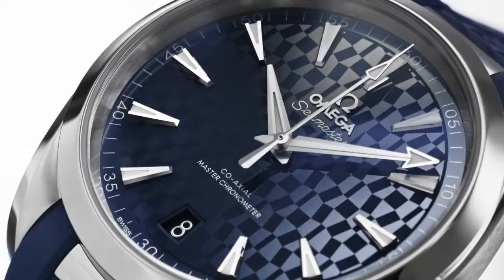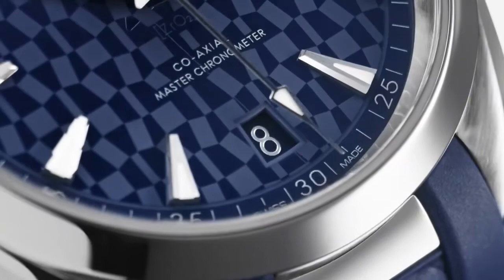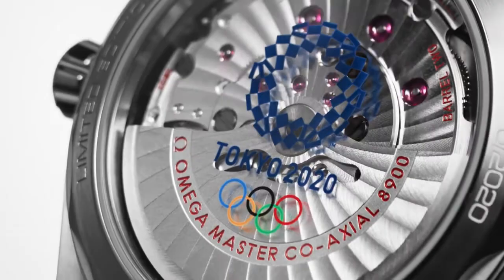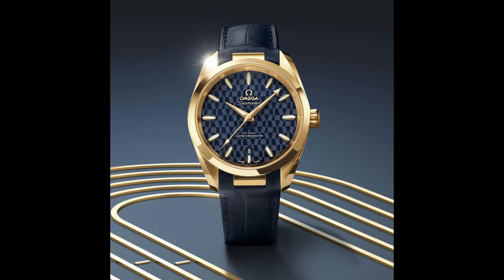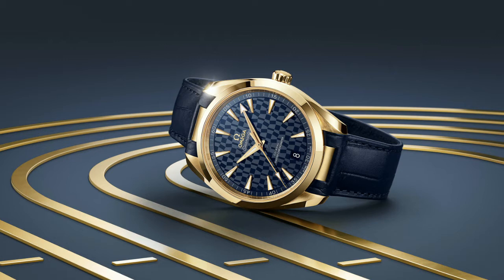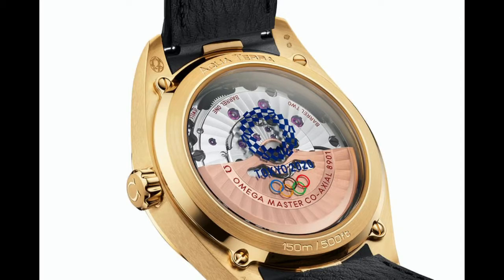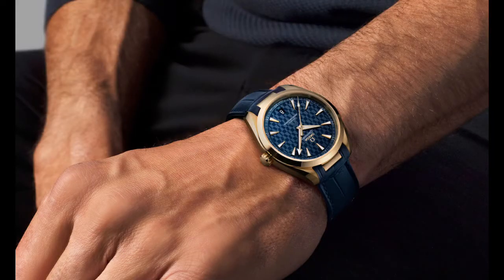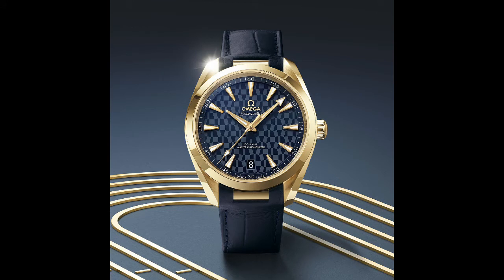The New Omega Seamaster Aqua Terra for Tokyo Olympics 2020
After a tough year and a half, 2021 is holding host to a huge amount of sports. We just finished the Euro 2020 competition which was an exciting couple of weeks which really felt like we were back to normal in the world. Now, we look forward to the next big event, the Tokyo Olympics. Of course, and Olympic Games would not be complete without a commemorative watch, and Omega has delivered.

Omega has released a 18k yellow gold Seamaster Aqua Terra to mark this great event. The watch comes in two version, a 38mm and 41mm Aqua Terra. The watch features a blue, almost checkered pattern dial, which looks very similar to the Japan Olympics logo. It has gold applied hour markers which stand out distinctly. As with most watches of these two colours, the gold and blue play so beautifully together, especially with the blue leather strap the watch comes on. The blue brings out the warmth of the gold case and makes the hour markers shine really nicely.

The two watches are running on two Omega Co-axial automatic movements; the 38mm is powered by the caliber 8801 and the 41mm runs on the caliber 8901. Both these movements have hours, minutes, seconds and a date at 6 o’clock. When you turn the watch over, you have a display case back that has the Tokyo Olympic logo printed on the glass. It is also nice to be able to see the well-finished movements and the bronze-coloured rotor.

This is not a limited edition piece, which is not typically for commemorate pieces like this. Theoretically, this is part of the Omega Aqua Terra lineup, but these will probably not sell for an extended period of time. Whether you want to mark the occasion to return to normality, or want to mark your participation in the games, no matter how small, this is a great piece to do it with.